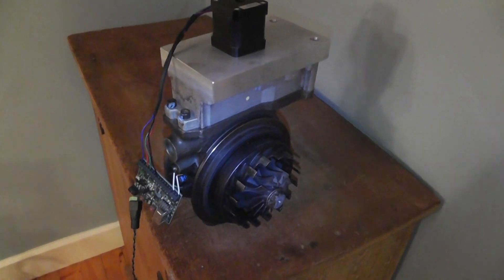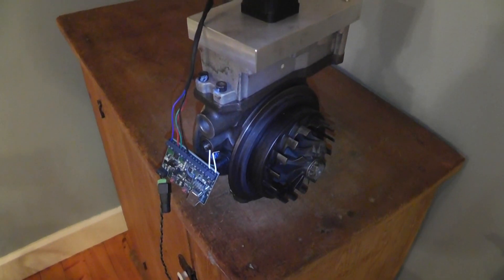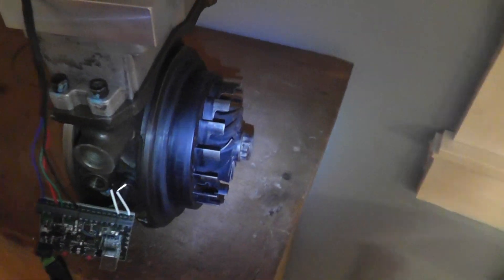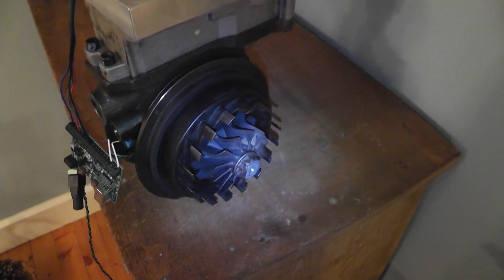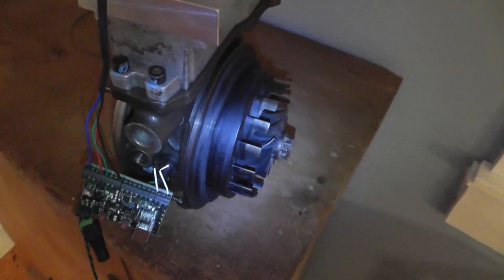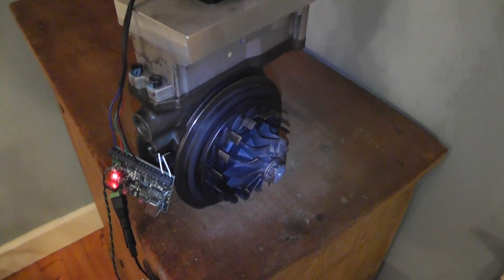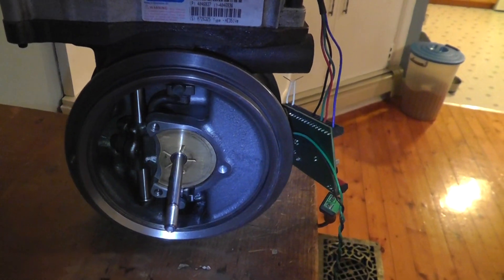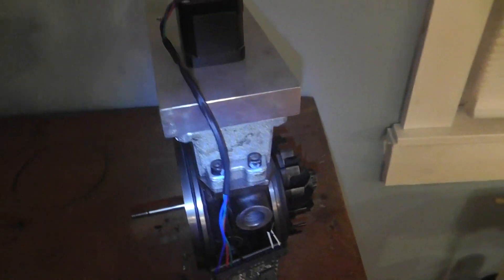Programmable VGT Turbo Controller Setting Nozzle Ring Limits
Here's a peak at setting stroke limits for a VGT turbocharger using a Suprock Technologies variable turbo controller. The CHRA is shown without exhaust or compressor housings, to show the action of a nozzle ring type VGT. This controller has pressure sensor inputs, temperature sensor inputs, and a mass airflow input (MAF). The controller is USB compatible and will be programmed to stream data to a PC for logging. Temperatures and pressures can be sampled with sufficient speed to estimate compressor efficiency in real-time.

The end objective of this controller is to actively control nozzle ring position based on shaft speed and compressor efficiency to get the most out of the turbo's capability for a given flow condition.